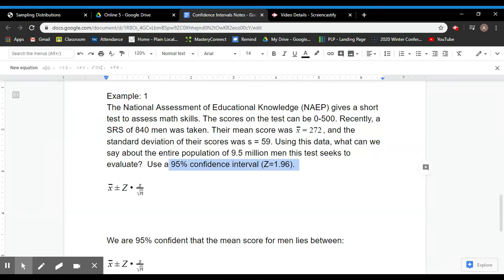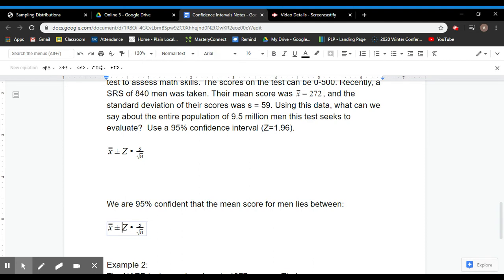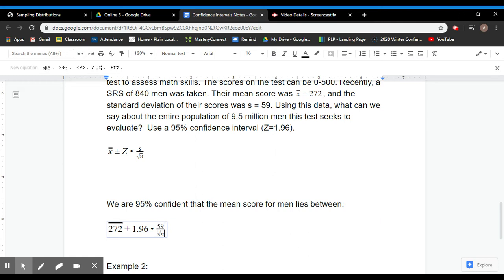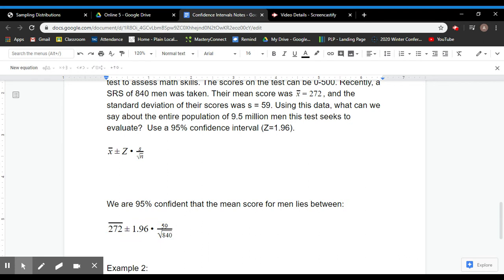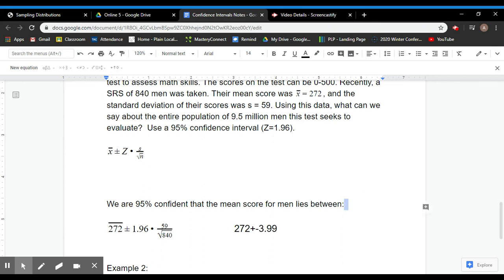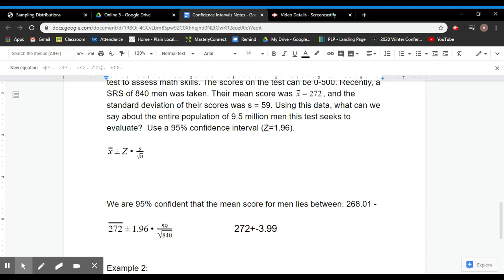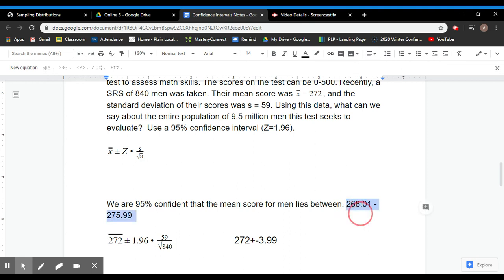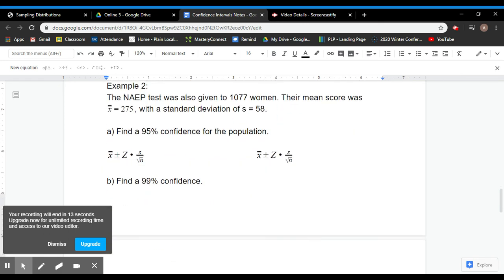Population Mean Part 2